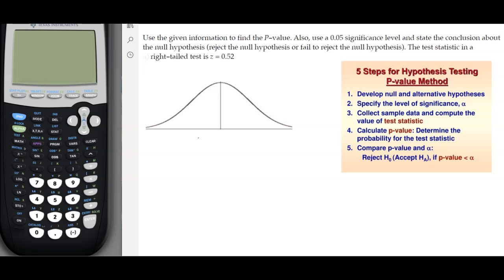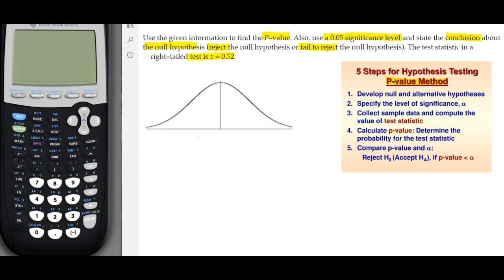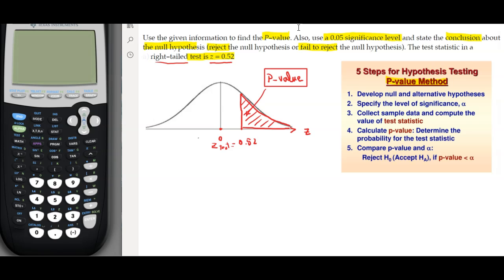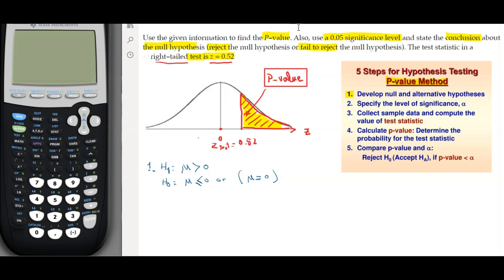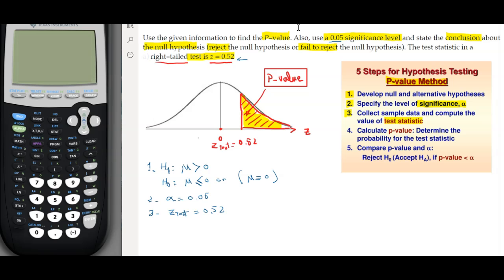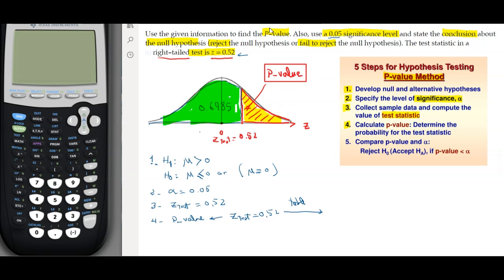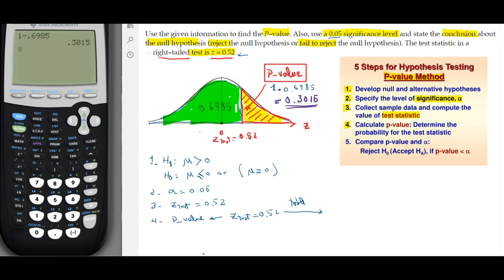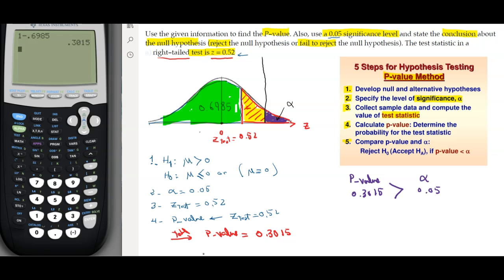Hypothesis Testing, P-value Method using the Z-table.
Use the given information to find the P-value. Also, use a 0.05 significance level and state the conclusion about
the null hypothesis (reject the null hypothesis or fail to reject the null hypothesis). The test statistic in a
a) right-tailed test is z = 0.52